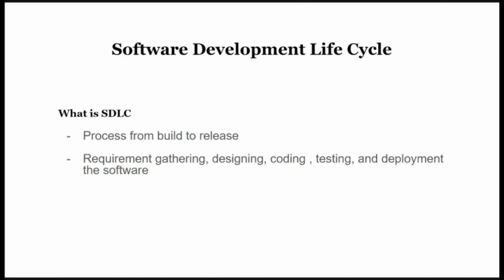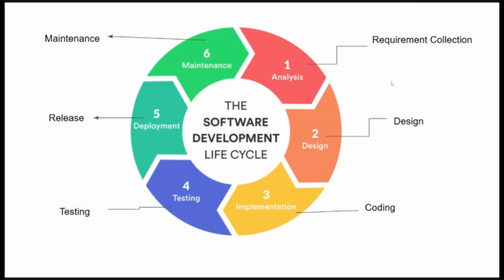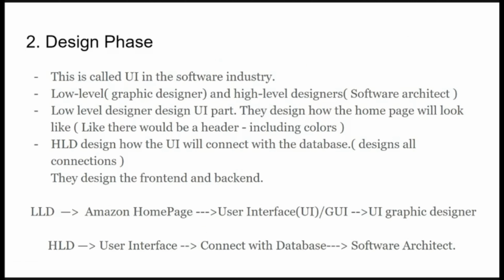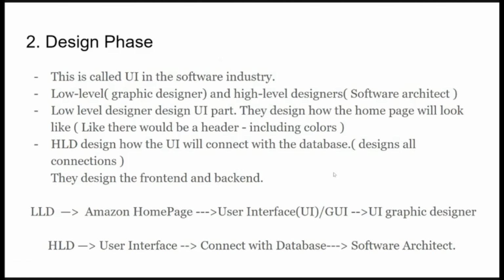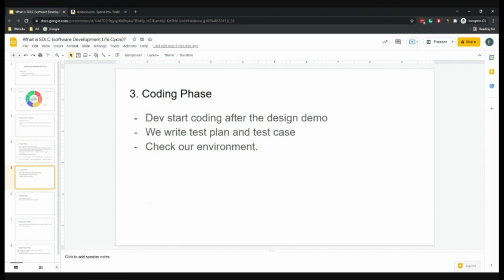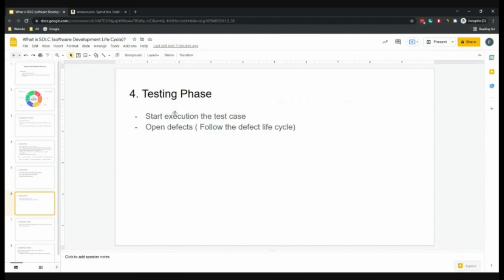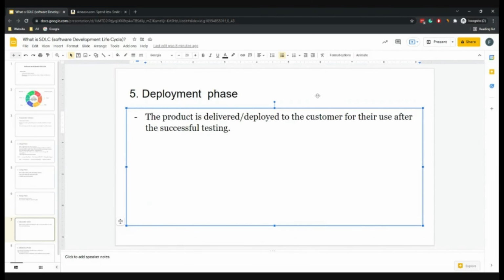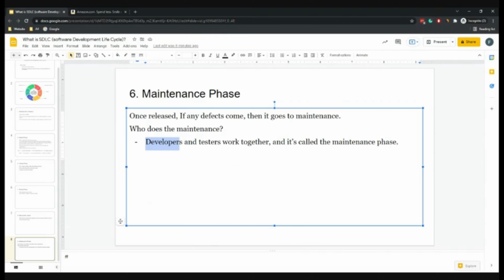Learn Software Development Life Cycle ( SDLC ) Easy Way!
sdlc,software development life cycle,sdlc model